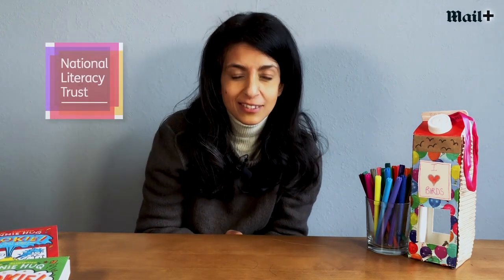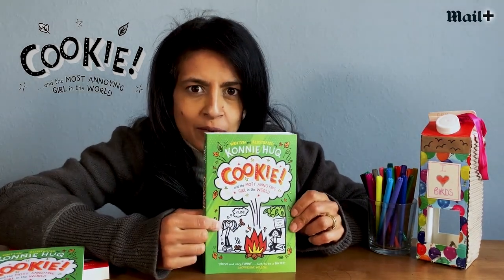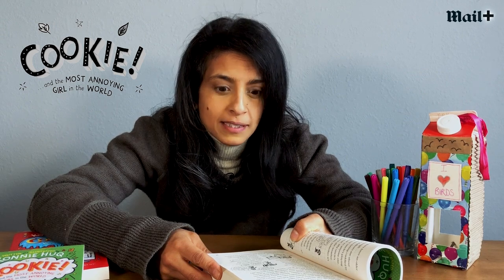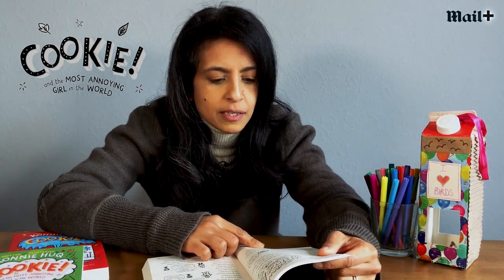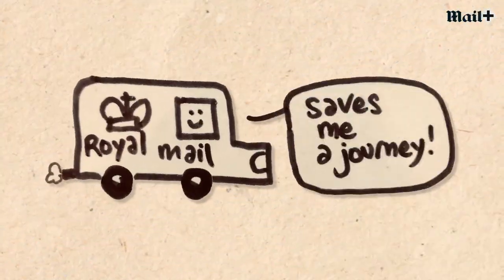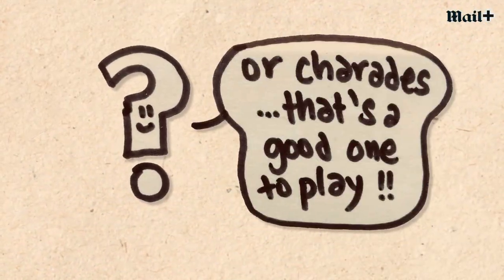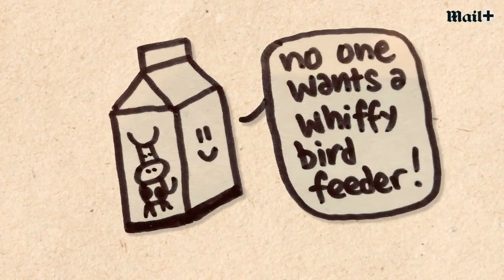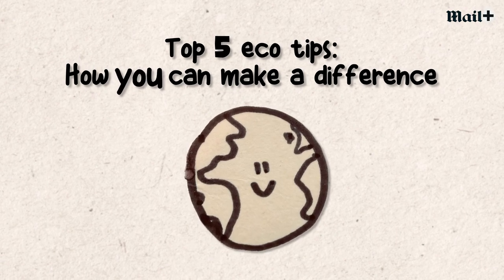Liven up your homeschooling with an exclusive (and very crafty) lesson from Konnie Huq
Feed the birds and your minds in an exclusive eco lesson for Mail+. The former Blue Peter star explains how you can make a bird feeder from recycled objects around the home with the help of Cookie, the star of her series of children's books.

Konnie also gives a reading from her latest book and shares tips on where parents and youngsters can go to find more educational resources and learn how to stay eco-friendly.